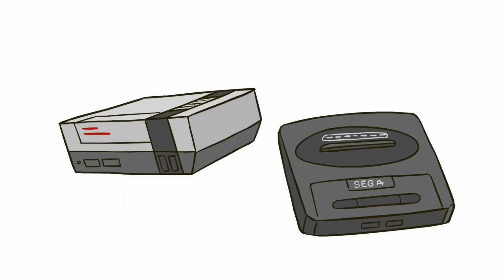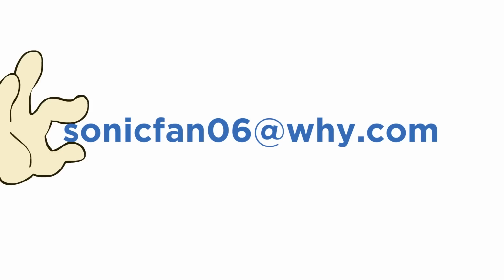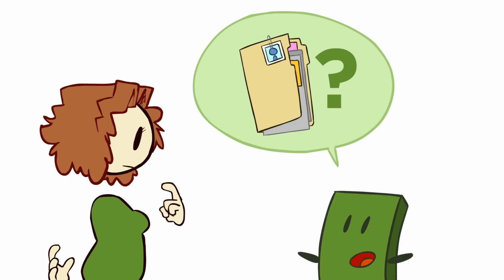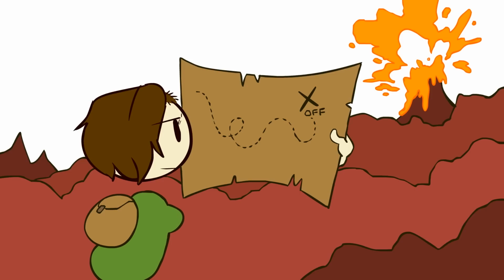Liminal Space - Incorporating Real Life into Games - Extra Credits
As games grow connected to our online accounts, they start learning about us: our names, our friends, and so much more. That connected information has the potential to create really cool experiences, but only if it's not abused.